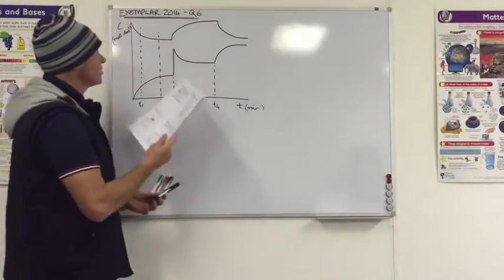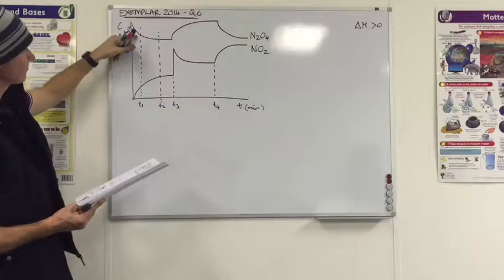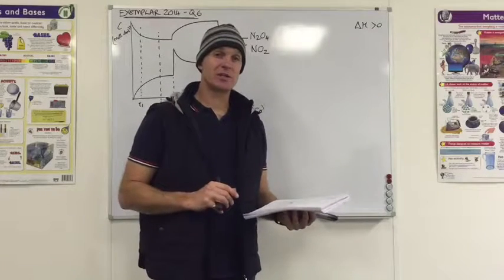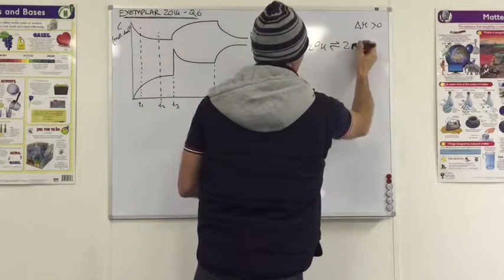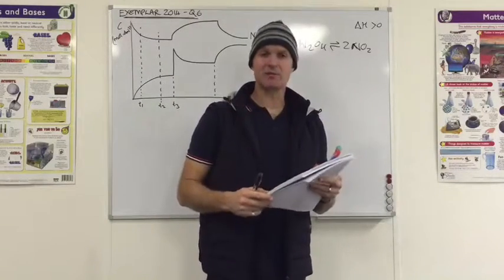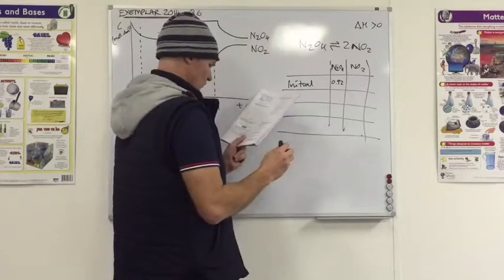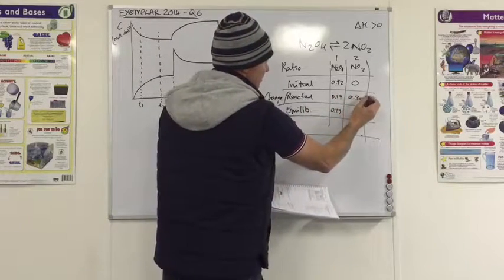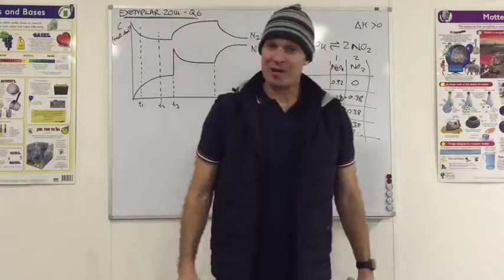XL Revision - Grd 12 - Equilibrium Example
A worked example of a matric equilibrium question covering a variety of topics